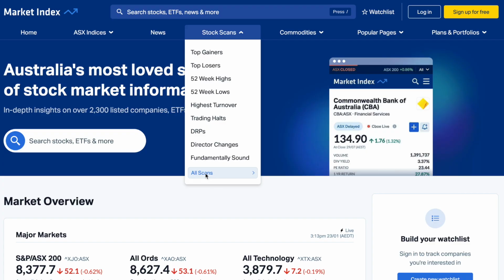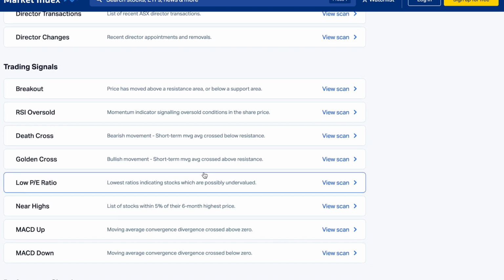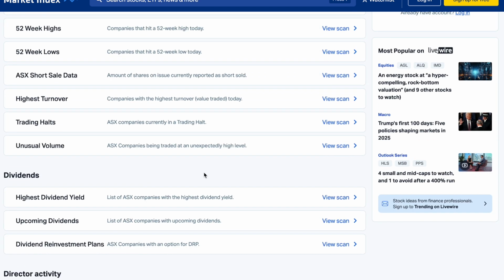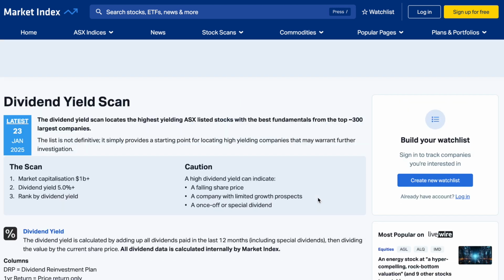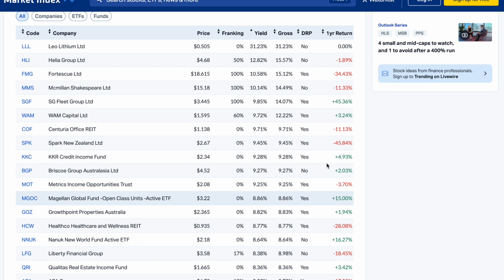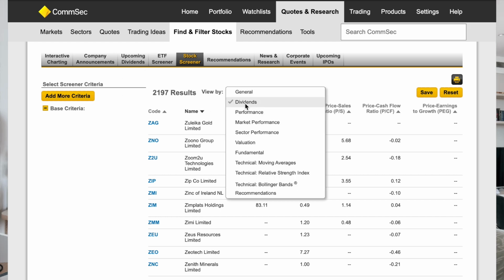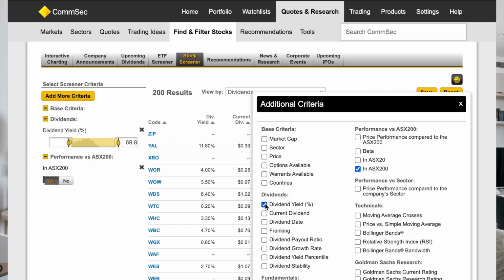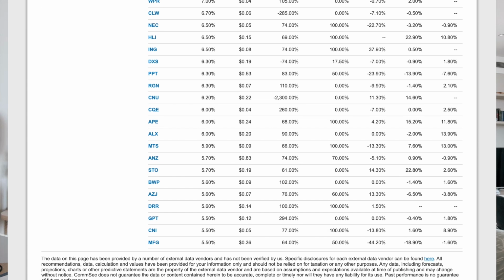You Need to Make A DO NOT BUY List First | (Stock Market Advice)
When they start to invest, most people search for the perfect company to buy. That’s why they constantly ask and search for ‘what stocks to buy’ or ‘what company should I invest in’.

But, it can be extremely overwhelming to choose a company from the thousands listed on the stock exchange.

So, it is far simpler and faster to eliminate the companies you don’t want to invest in first.

If you can cut out all the companies that do not fit your investing criteria, it’ll be so much easier to find the companies that do fit your goals.

Choosing from 10 or 20 companies that all fit your investing criteria is going to be far easier, and less intimidating, than choosing from a list of 1000 or more. This also works for ETFs although you will be left with a much shorter pool of funds to choose from. It’ll be quicker too.

So let me show you how I do this.